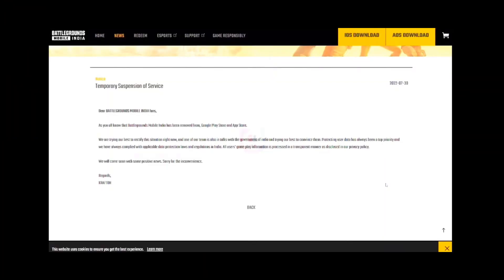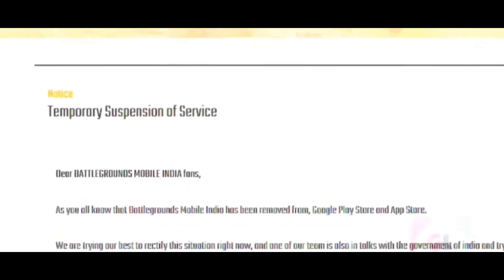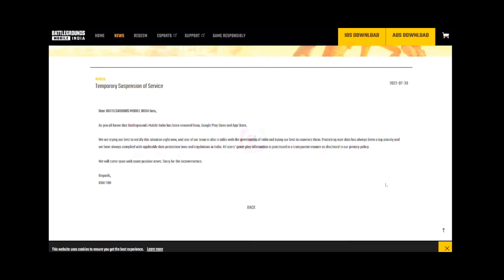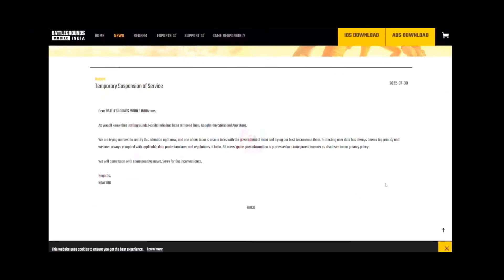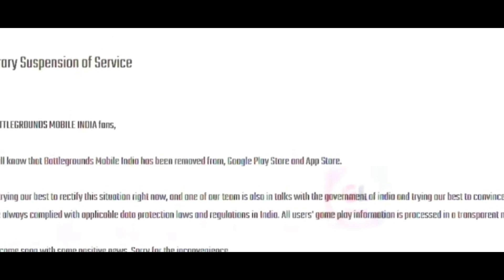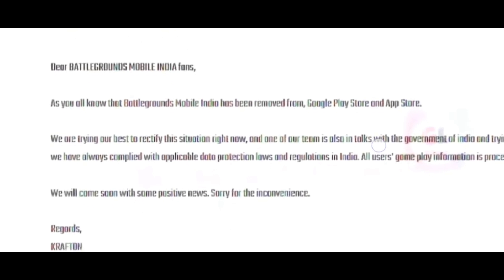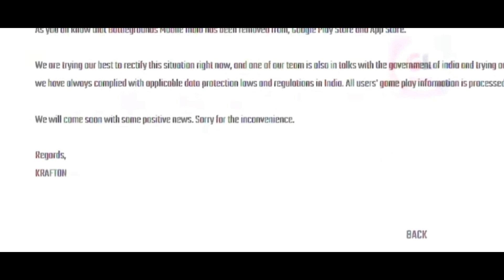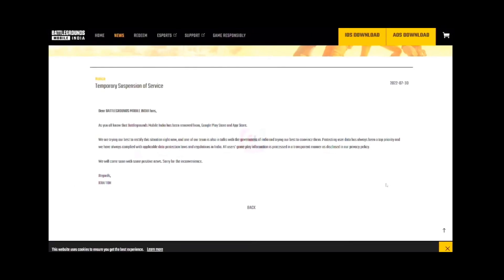😳Bgmi Unban Notice haa ? | Full details | Bgmi ban latest news | Tamil Today Gaming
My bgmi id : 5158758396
Device : Realme Narzo 20 pro, poco x2
Graphic : ultra & balanced
Control : 2 Fingers + Gyroscope ( Always On )